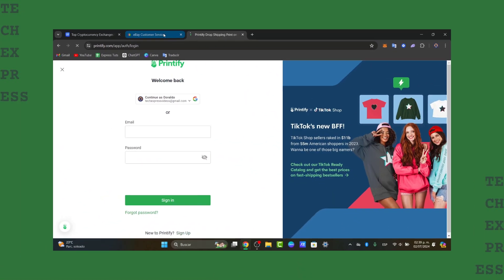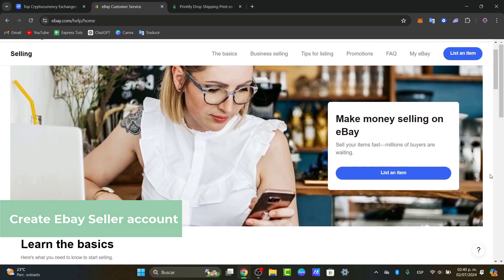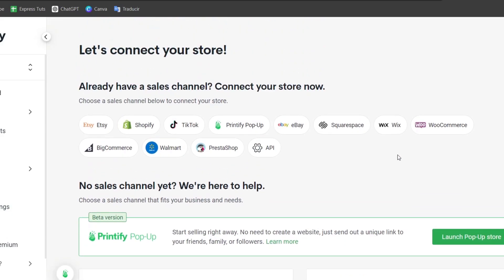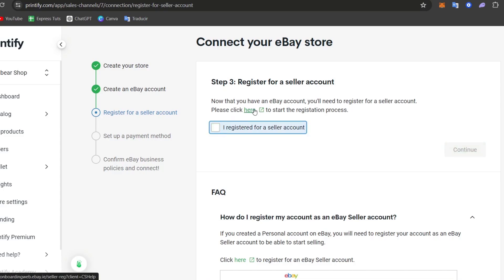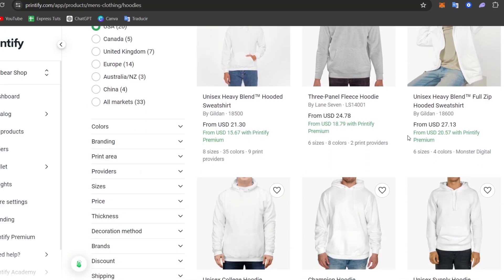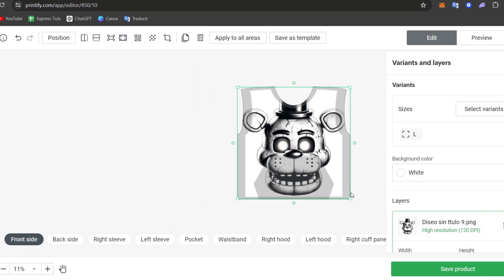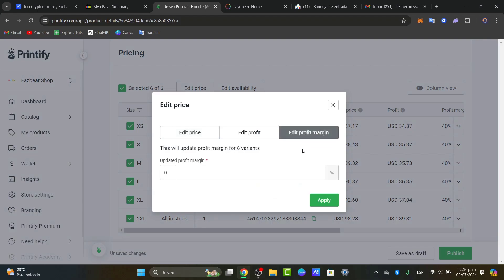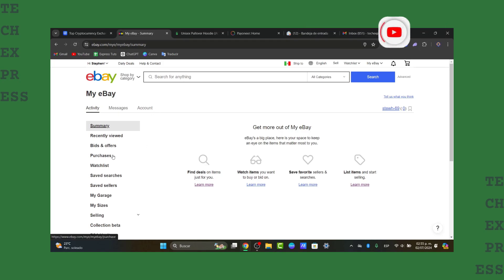How to Sell Print on Demand Products on Ebay (2025)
To successfully sell print on demand products on eBay, it is essential to first conduct thorough market research to identify trending products and niches with high demand. Once a product is selected, it is crucial to create high-quality, eye-catching designs that appeal to the target audience. Utilizing professional imagery and clear product descriptions will help attract potential buyers.

Additionally, optimizing product listings with relevant keywords and competitive pricing will improve search visibility and increase sales potential. Building a strong reputation through positive feedback and excellent customer service is key to establishing trust and loyalty with buyers. Consistent monitoring of sales performance and adapting strategies accordingly will ensure continued success in selling print on demand products on eBay.